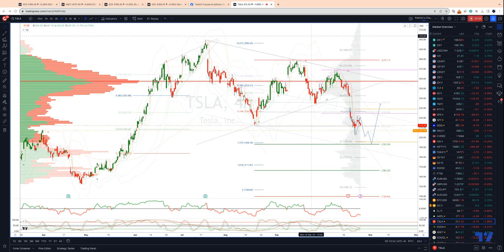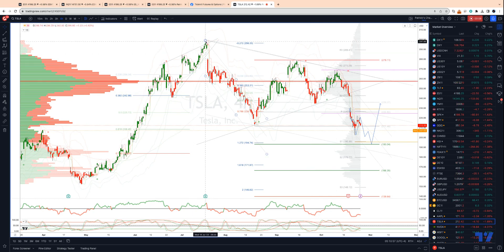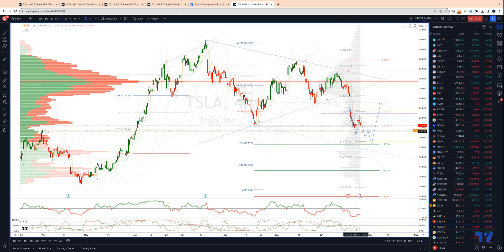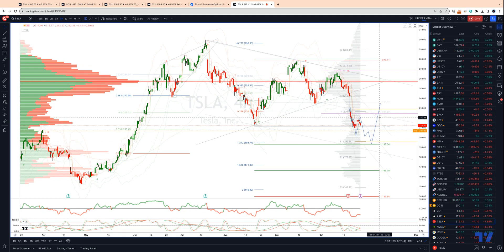TSLA Trading The Correction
In this update we review the recent price action in Tesla and identify the next high probability trading opportunity and price objectives to target